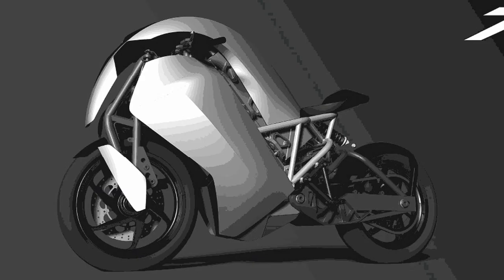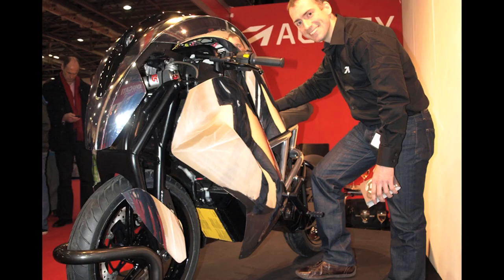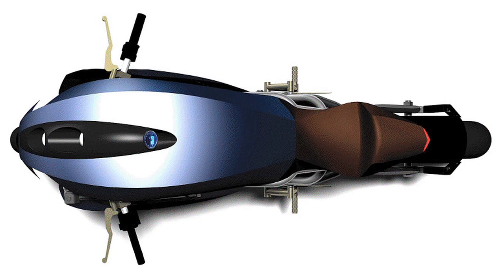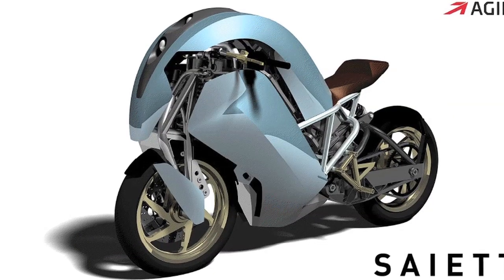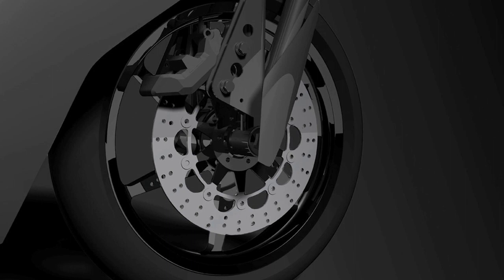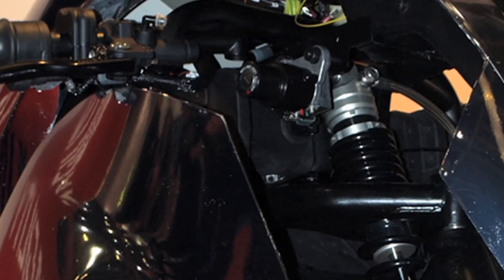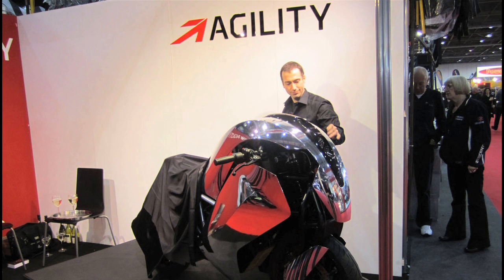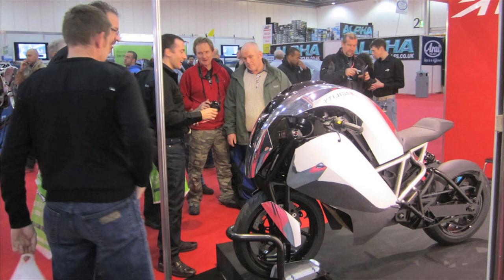Agility Saietta - interview with Lawrence Marazzi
Gizmag speaks with the creator of Britain's newest electric motorcycle.